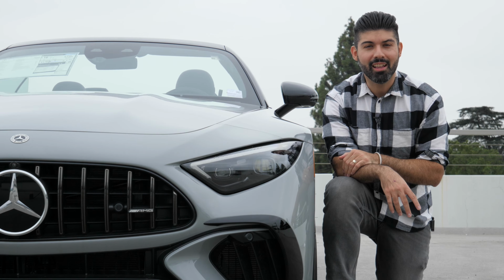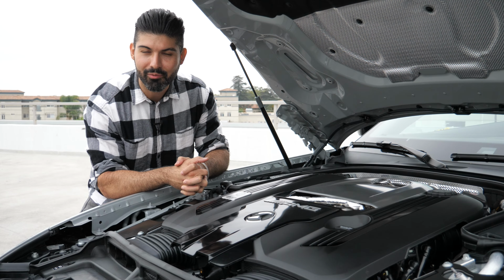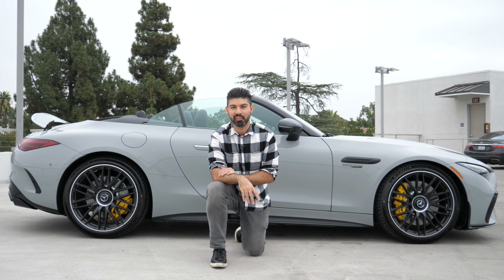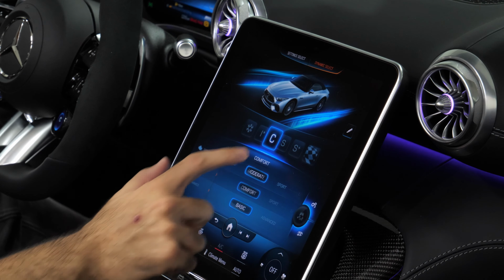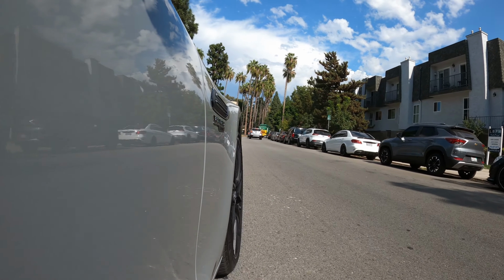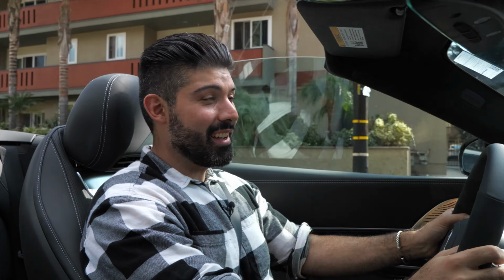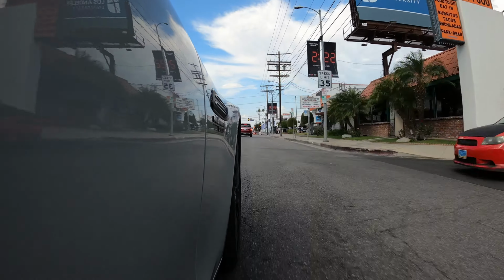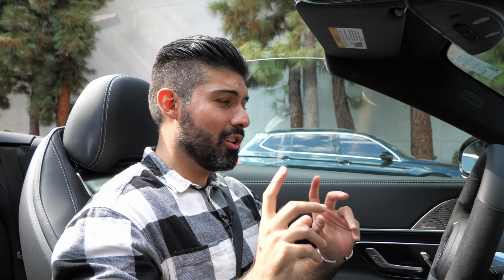Is The Mercedes AMG SL55 Better Than The SL63?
So if you’ve been shopping for an SL55 or SL63 one of the questions you’ve probably asked yourself is, how are they different? We’ll I'm going to try to highlight some of those differences for you and also give the SL63 a review in the meantime.

The new SL is completely new. AMG basically worked by themselves to create this new generation and they say that its much sportier than the previous generation. The looks are probably my most favorite part of the SL. It still maintains the classic SL shape but has an amazing, modernized, and very aggressive look to it.

The SL63 has always been a special car. And, its always been the highest performing convertible Mercedes SL. But now with the SL only being an AMG car, does the existence of the SL55 now muddle the waters a bit and provide a better value proposition? We’re going to find out in this review of the Mercedes AMG SL63.

KEYES MERCEDES---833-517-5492, ask for Victor and tell him Andy from Drive Steady referred you!

0:00 Introduction
1:27 Pricing
2:41 Engine
4:23 SL63 Exhaust
5:20 Suspension
6:58 Design
8:31 Interior
10:54 SL63 Test Drive